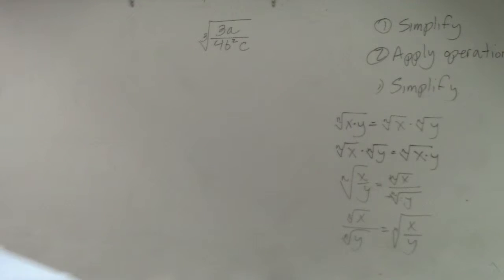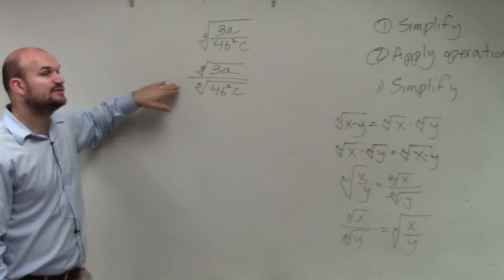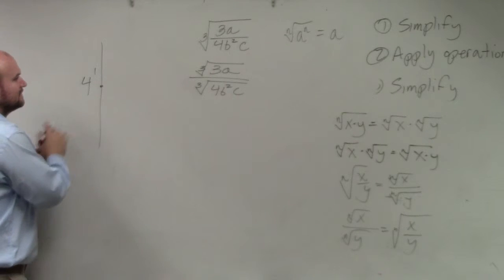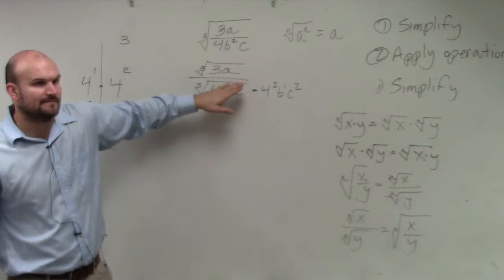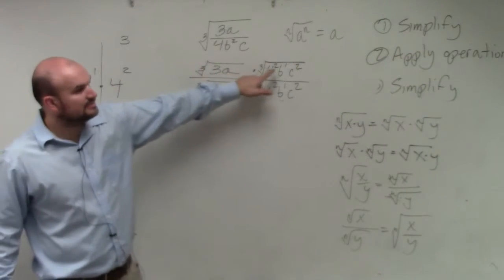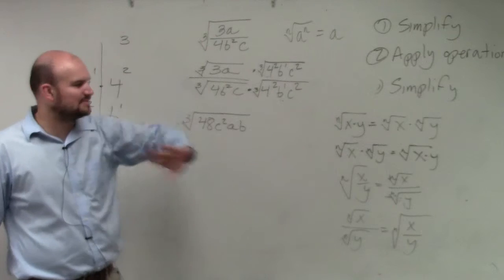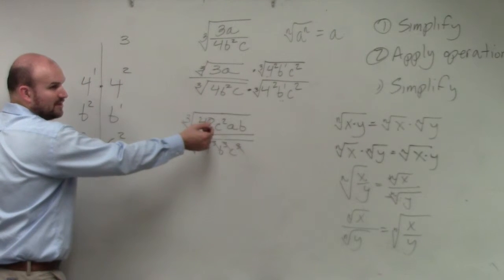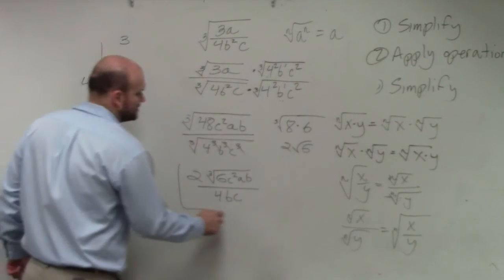Learn how to divide two algebraic expressions with multiple variables